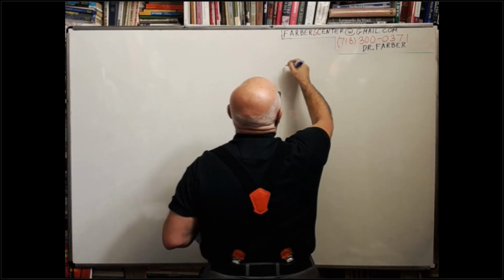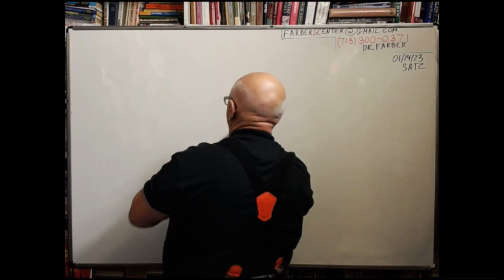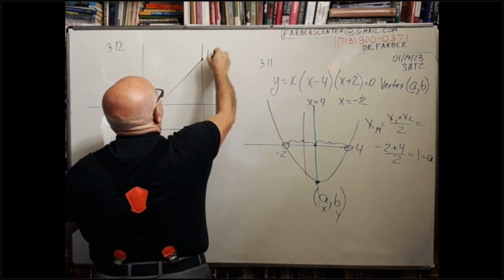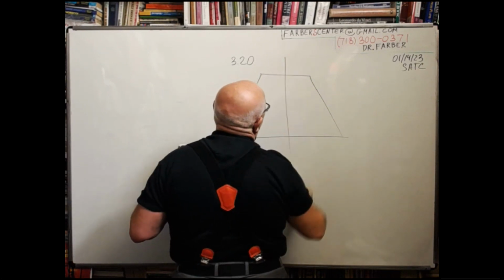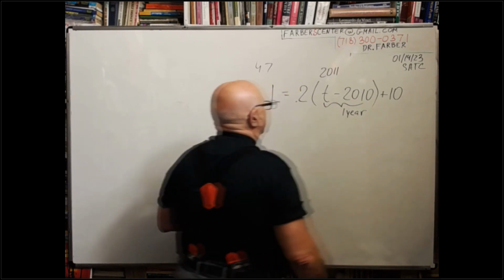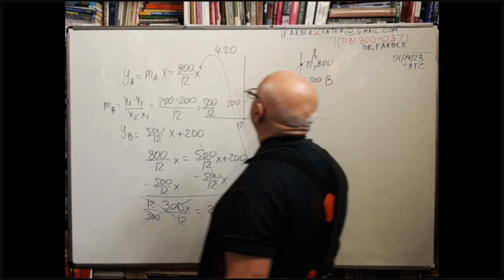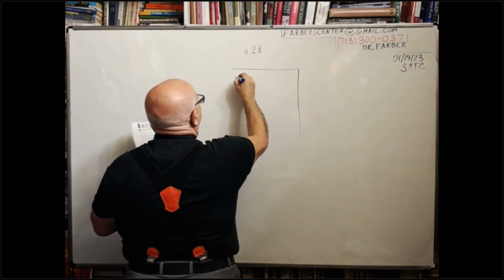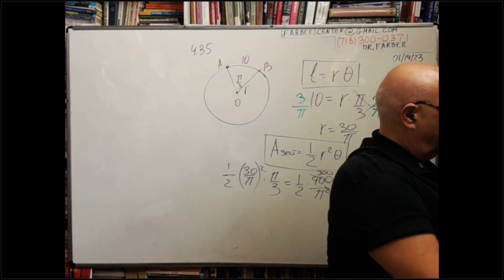SAT MATH 1 14 2023